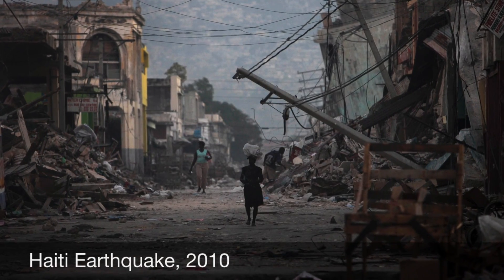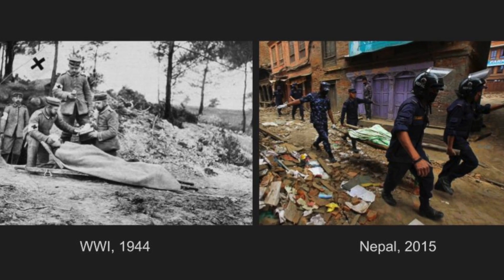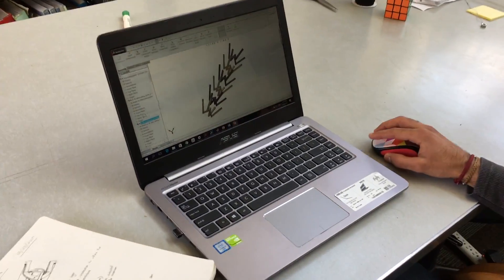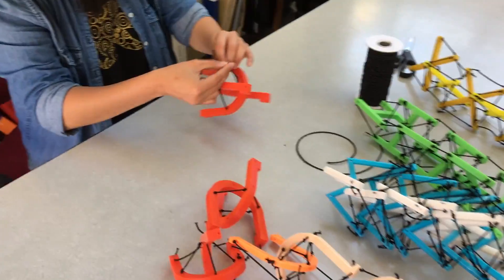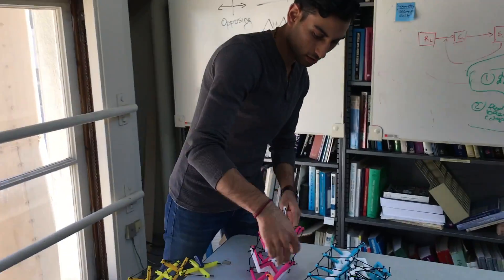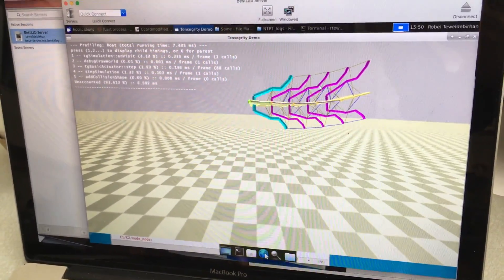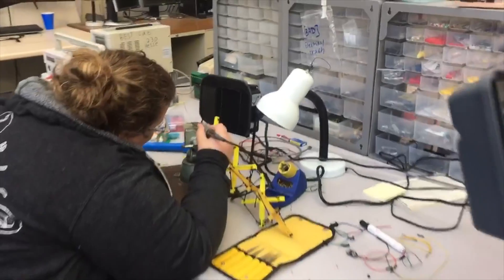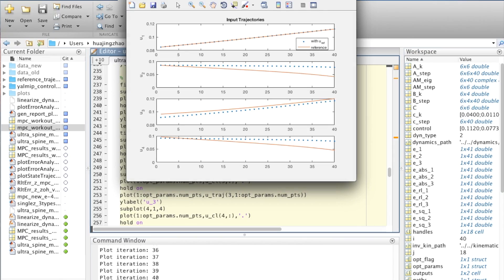Fung Institute, Master of Engineering Capstone Project Pitch for The ULTRA Spine: Laika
A video pitch for the 2017 M.Eng ULTRA Spine - Laika project.